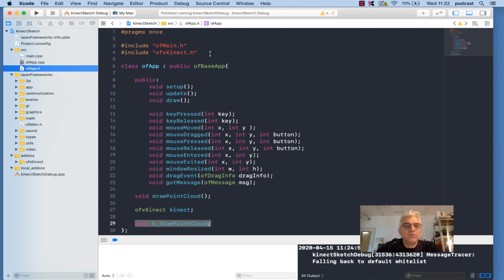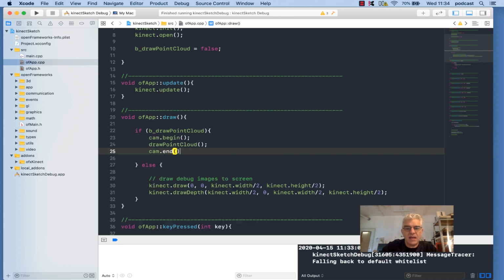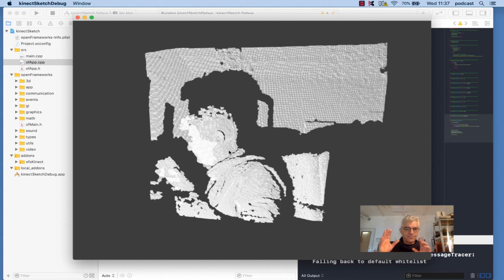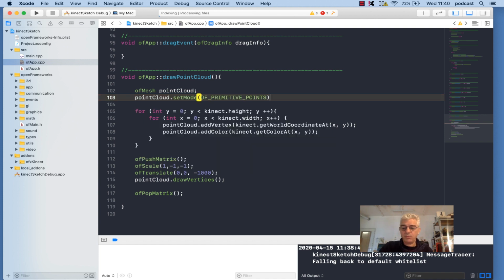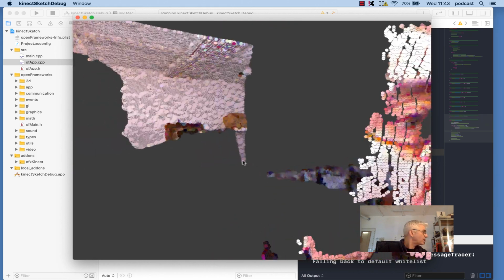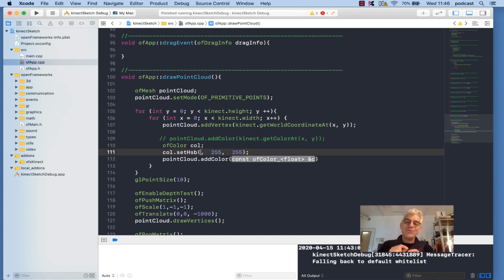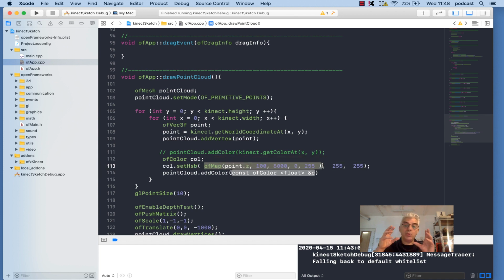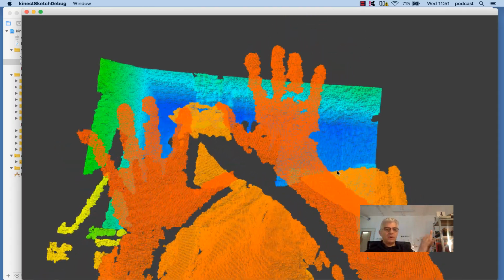pt2. Making a Kinect 3D Photo Booth in openFrameworks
openFrameworks C++ tutorial making pointClouds with kinect 3D depth sensors. Pt2

Part 2 of making a 3D photo booth with an XBox Kinect sensor with openFrameworks. In this tutorial I go through more steps in using the openFrameworks creativeCoding toolkit to talk to the XBox Kinect infra-red 3D depth sensor. We make a live 3D point cloud with mesh objects 3D view controls. Then we alter the colouring using real world date and artificial colour in HSB.